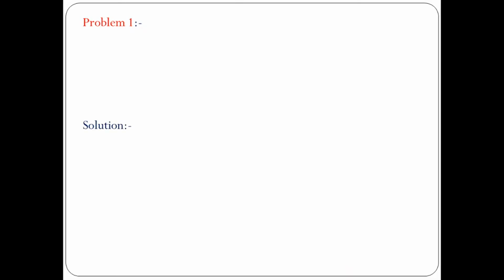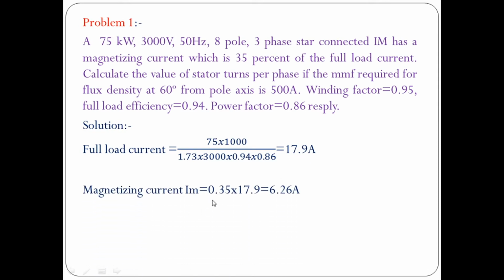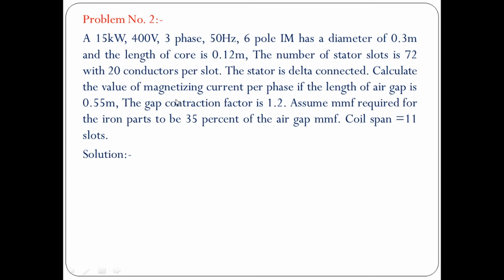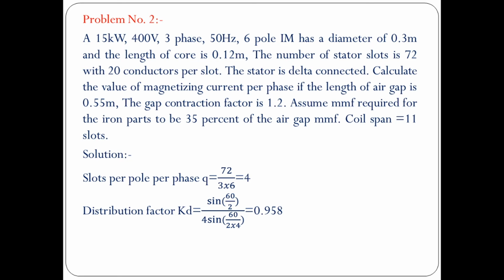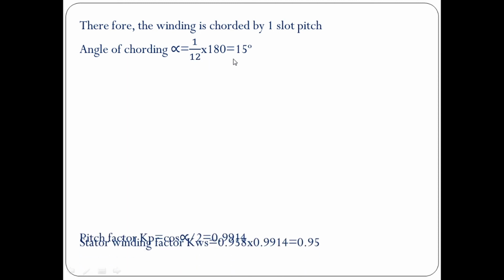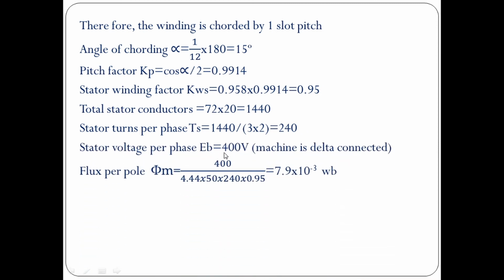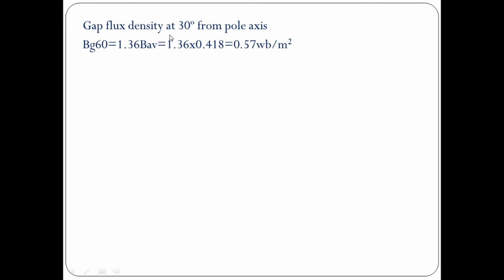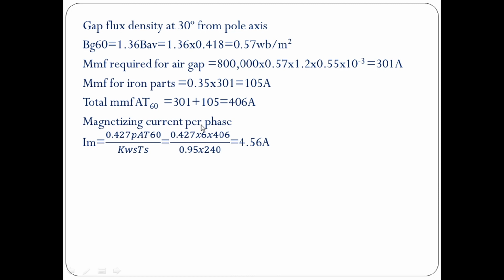VTU EMD 18EE55 M4 L9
This video will  explain Solved problems on no load current of 3 phase induction motor